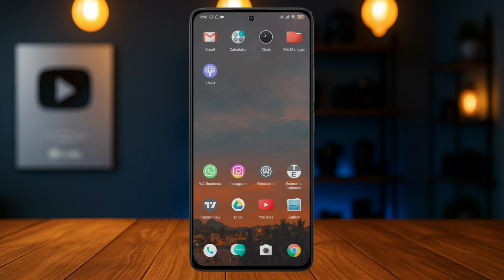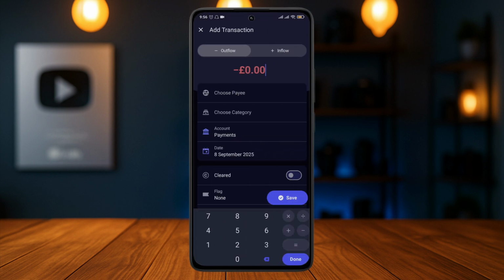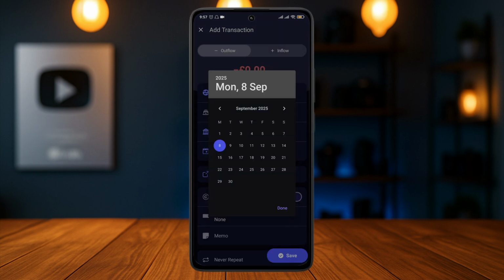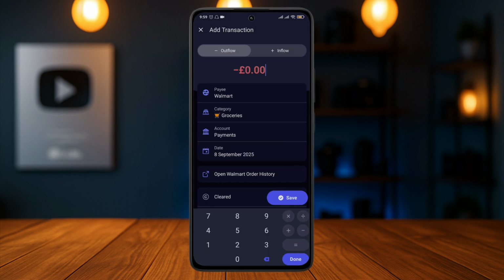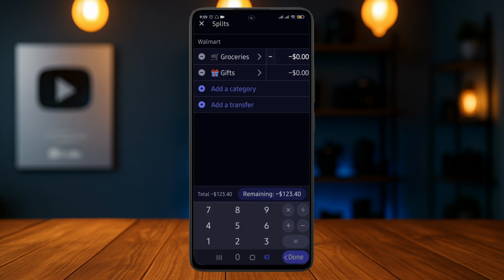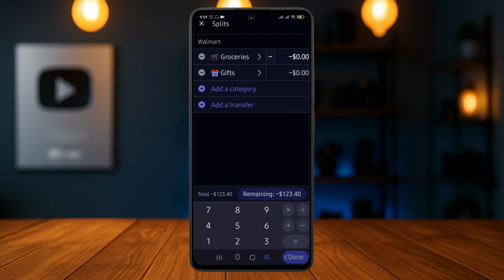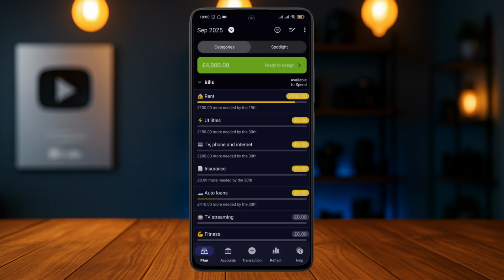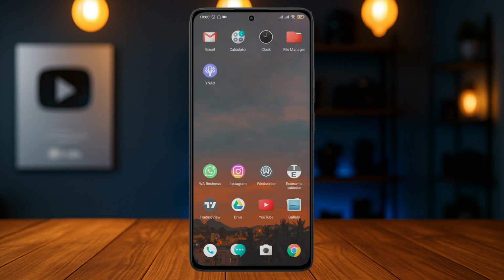How To Split Transactions In YNAB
In today’s video, we’ll take a look at how to split a transaction inside of WAB. If you often make a single payment that covers multiple categories, WAB gives you the flexibility to divide that transaction so your budget stays accurate. This feature is perfect for situations like paying a bill, shopping at a store, or handling any expense that needs to be split across different categories.

To get started, open the WAB app and tap on the “Transactions” button. From here, you can select the payee, the category, and the date of the transaction. You’ll also be able to decide whether you want to schedule the payment or record it immediately. These steps ensure your transaction details are clear and ready to split.

Once the transaction details are entered, scroll down and tap on the “Split” option. WAB will now allow you to add multiple categories for the same transaction. Simply tap the plus icon to add new categories, then assign the appropriate amounts to each category. This way, you can spread the cost of a single payment across different areas of your budget.

After assigning the categories and amounts, just tap “Done” at the bottom right. Your transaction will now be divided into multiple parts, each aligned with the categories you selected. This makes your expense tracking far more accurate, helping you keep better control of your budget.

That’s all it takes to split a transaction inside of WAB. If this guide was helpful, please give it a thumbs up, share it with others, and don’t forget to subscribe for more tutorials and tips on managing your budget with WAB.